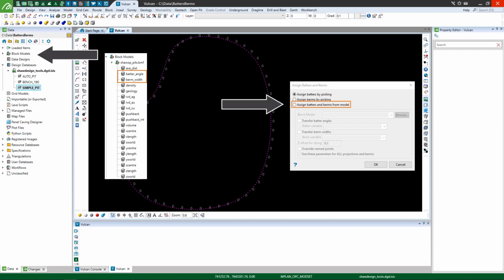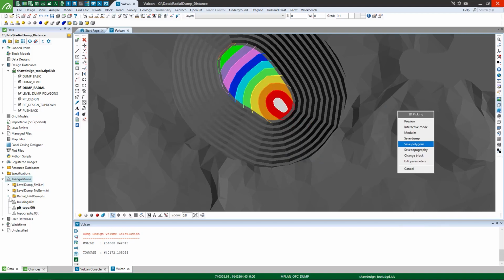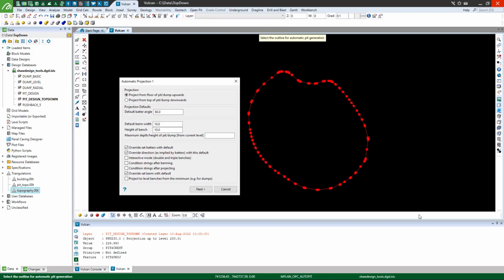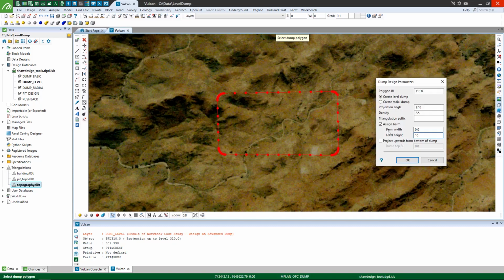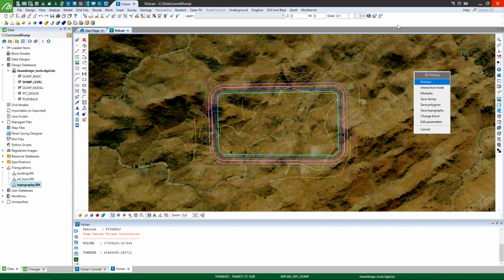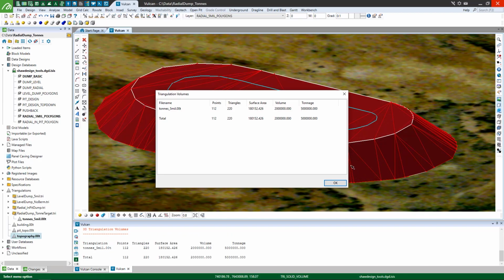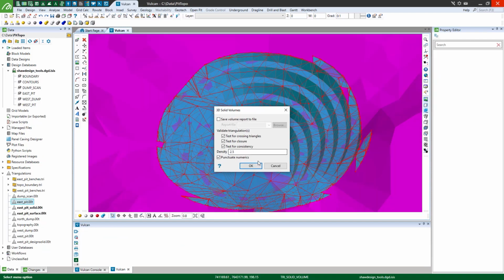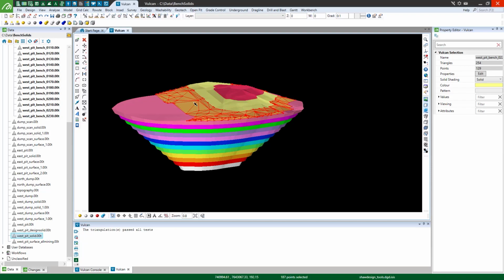Learn about the Open Pit Design Basics Online Training course